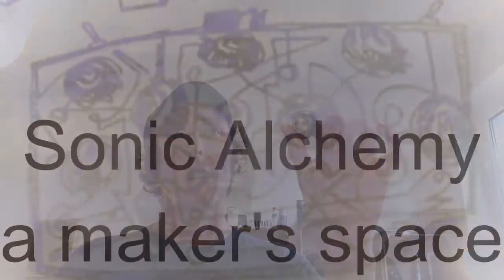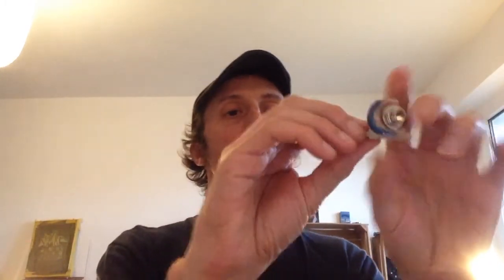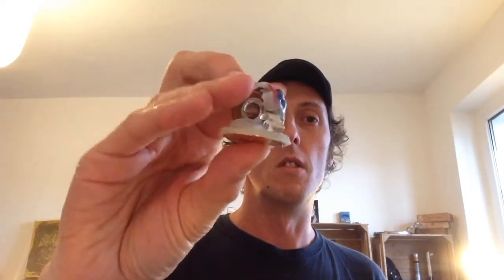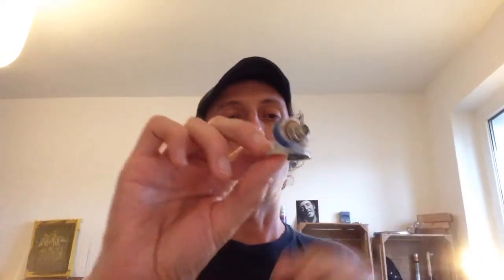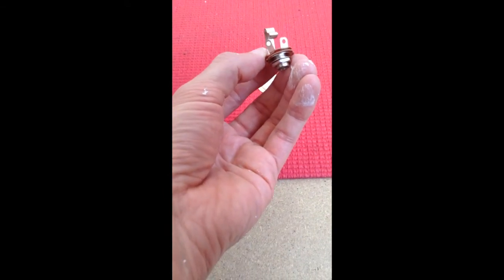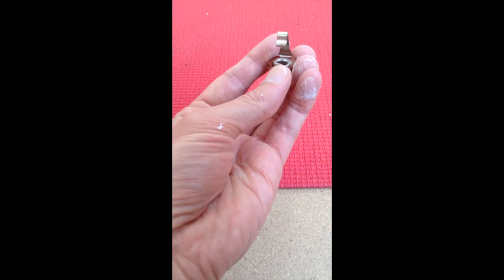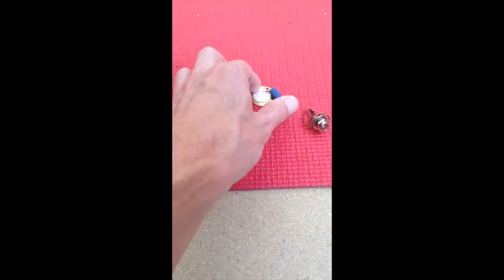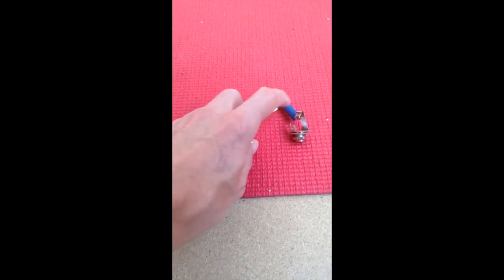How to make a contact microphone. A DIY piezo transducer acoustic guitar or violin pickup.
How to easily solder your own  DIY acoustic piezo Contact Microphone. Build guide of how to solder your own DIY piezo pocket contact microphone (kontakt mikrofon).

 Can use it with any length 1/4 inch jack cable, so it is very flexible.  It can also be used as a trigger microphone. A simple guide that even a beginner can follow to build there own mic using a piezo transducer and a mono guitar jack . How to make DIY home recording gear on a  tight budget.

(US) Aurturia Beatstep Pro Midi Controller https:/ạmzn.to/4cV5EwB
(US) Zoom H5 recorder for field recordings and soundscapes
(US) Andrew Huang book on audio production and the music business
audible
sleep aids
grow your channel
These do not cost you anything and help out us q continue creating.

Twitter goo.gl/8Wr7v9
Google+ goo.gl/rm4OoK

Ableton 12
Generative music ableton
generative music modular
self generating music
electronic music
Dark sci-fi landscape
cyberpunk ambient
sound Collage